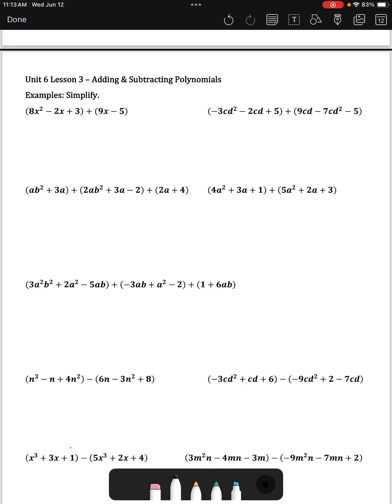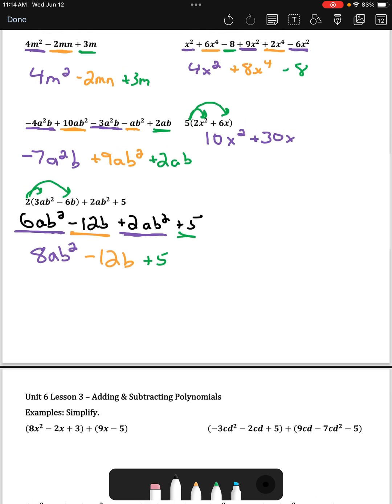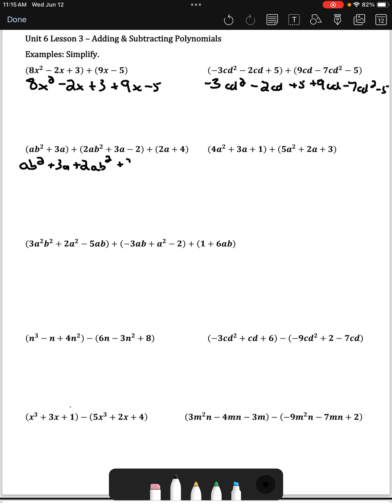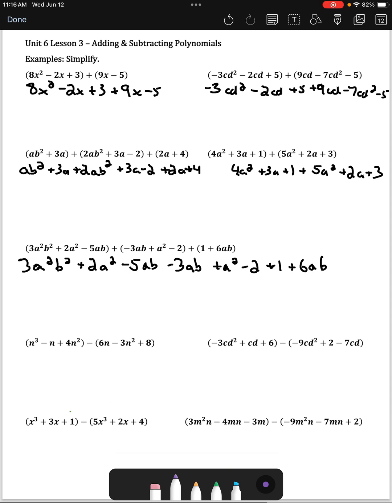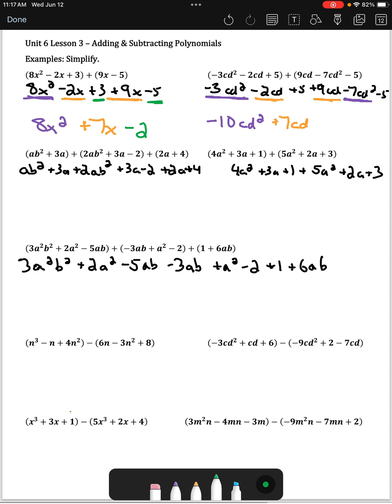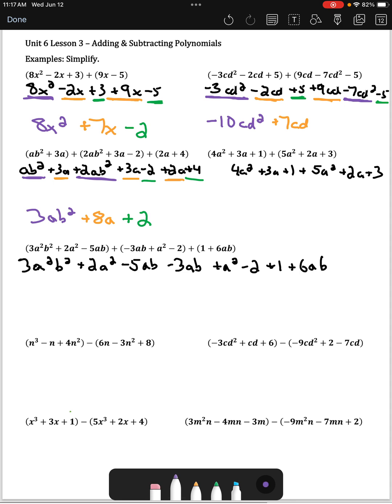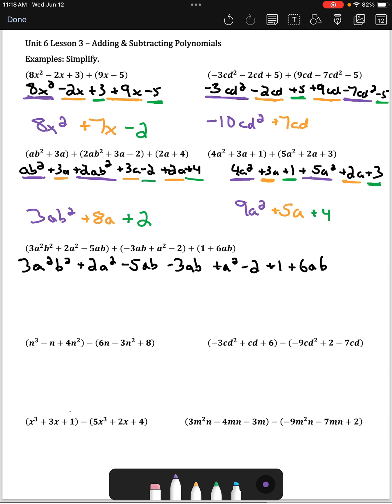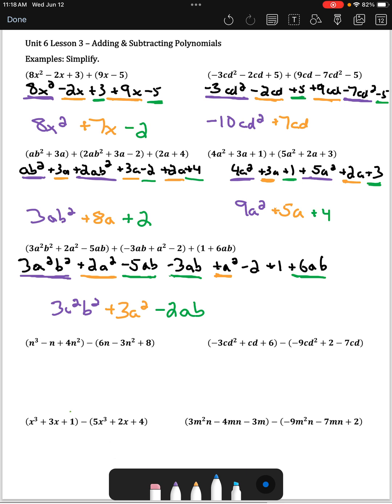86 Adding Polynomials